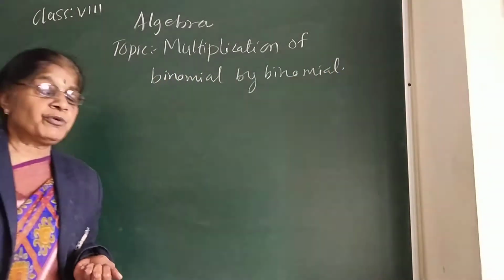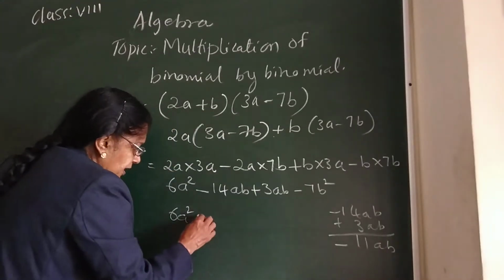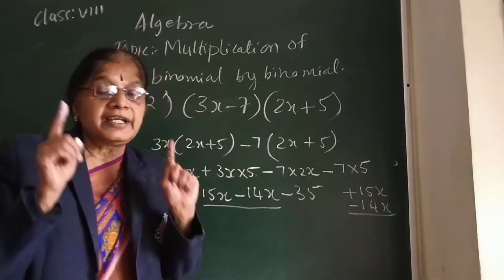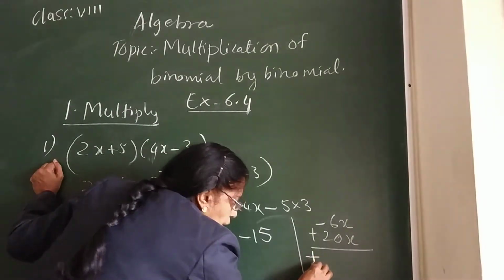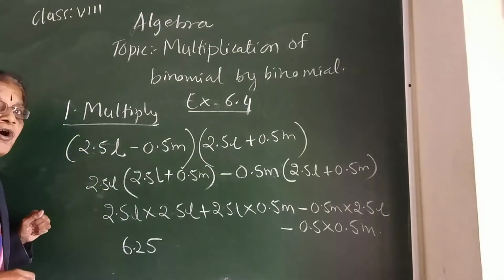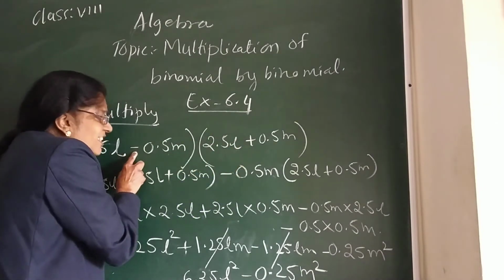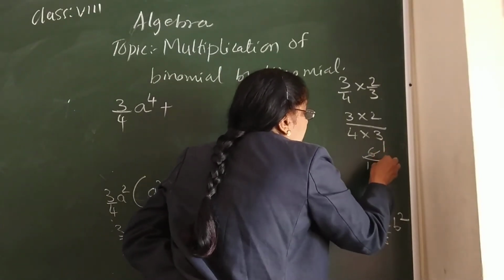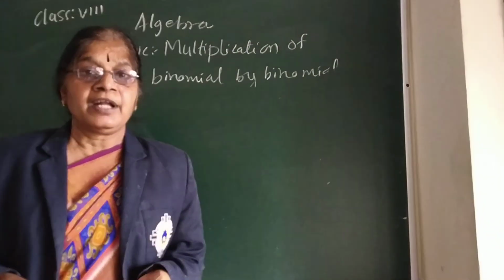STD: Vlll Algebraic Expression & identities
STD : Multiplication  of binomial by binomial